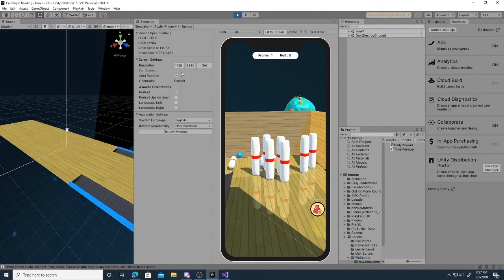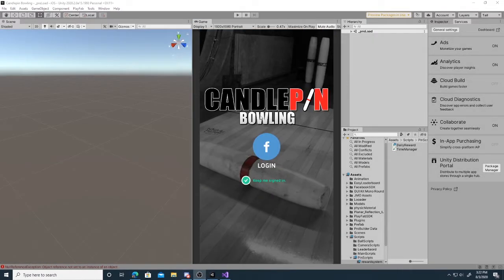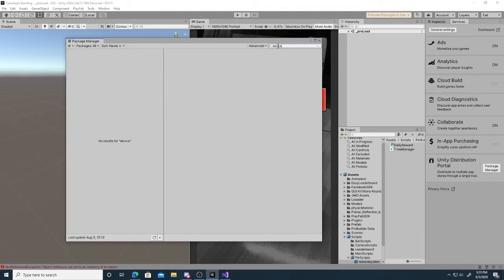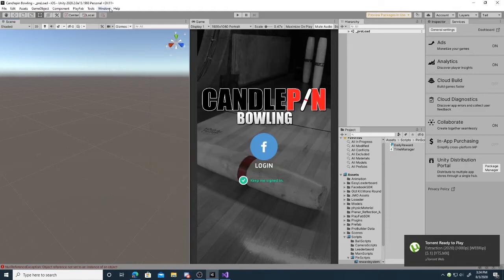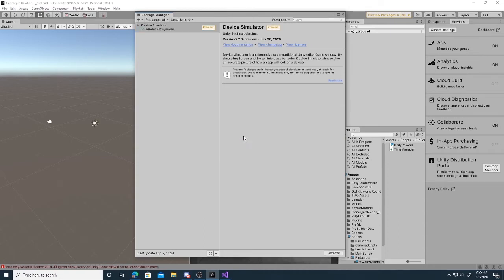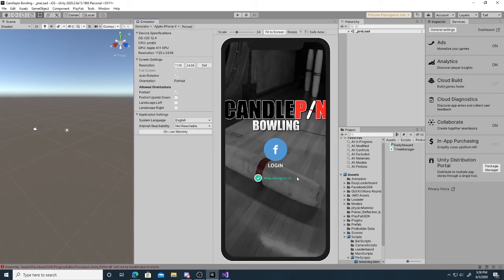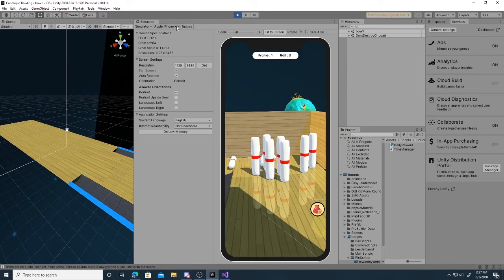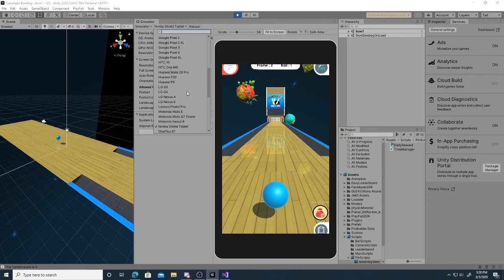Testing Android and iPhone Without a Device - Unity Device Emulator Setup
In this video, I will show you how to test your games on Android and iPhones without having a mobile device. This video using the Unity Device Emulator.
I will show you how to set up the Device Emulator as well as using it.